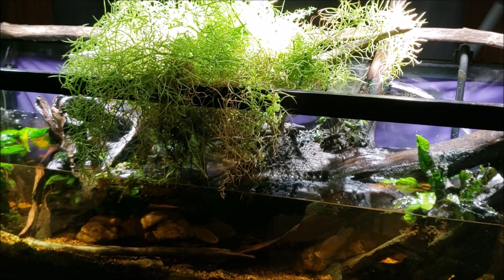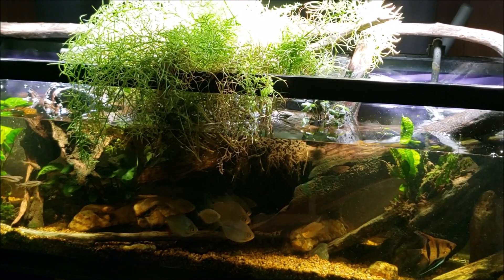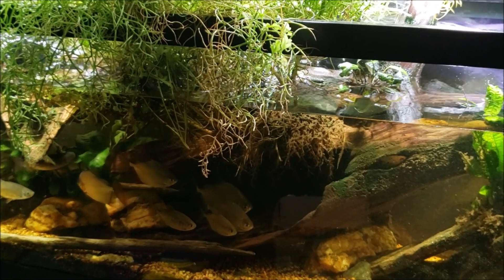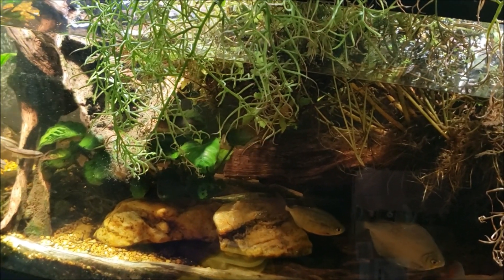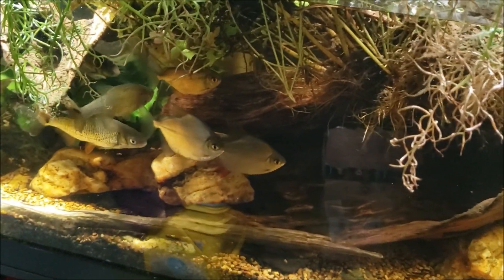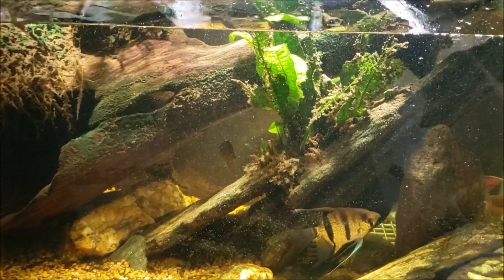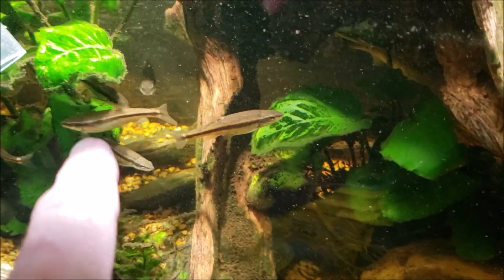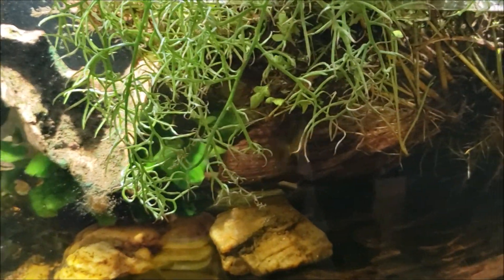Know Your Water's Chemistry Before A Massive Water Change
Before doing a massive water change, be sure you know how similar your source water is to your tank water. You don't want to shift the chemistry too much during large water changes.